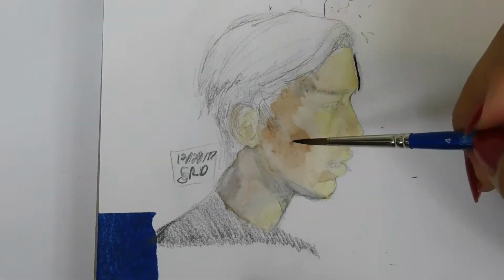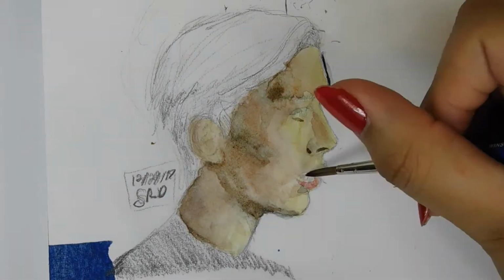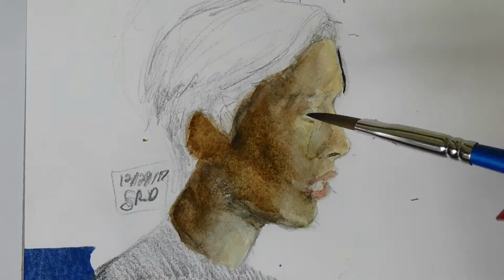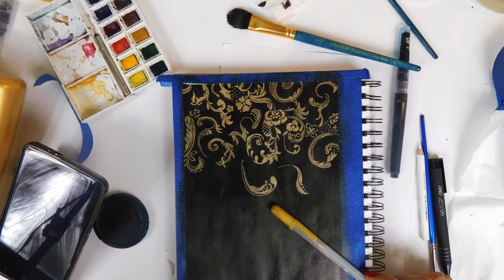2018 || watercolor speed painting || sarahrosepgh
Hello! My name is SarahRose and I made an awkward voice-over.
!!!Don't forget to turn up the quality!!!

In this video I mess up my painting and talk about the new year. :) I was going to paint a guy, which you can see at the beginning, but then it wasn't turning out the way I wanted so I covered it up with something pretty!

*Supplies used:
-Canson Mix Media Sketchbook
-BIC Mechanical Pencil 0.7
-Sakura Gelly Roll pen in gold
-Winsor & Newton Cotman Watercolour Skethcers Pocket Box
-Some sumi ink

I post weekly.

[I used Nikon Coolpix B500 to film and Blue Snowball ICE mic for voice-over.]